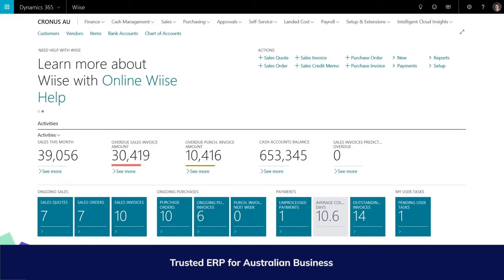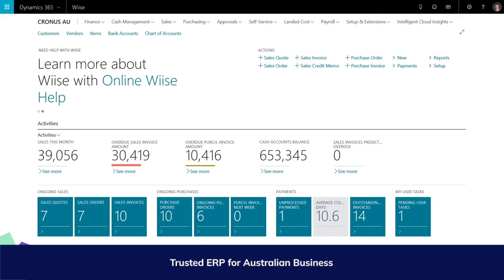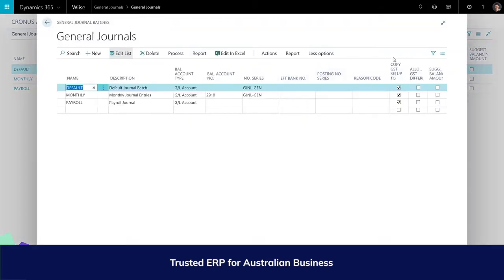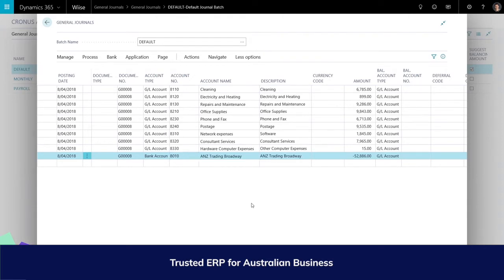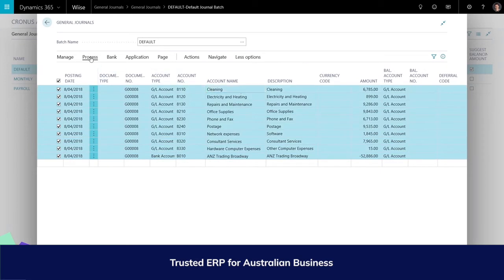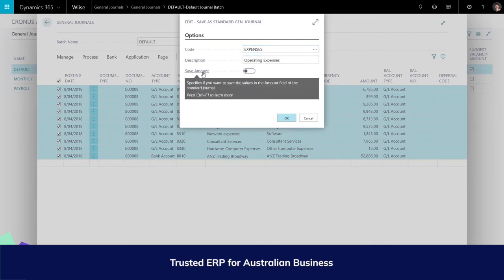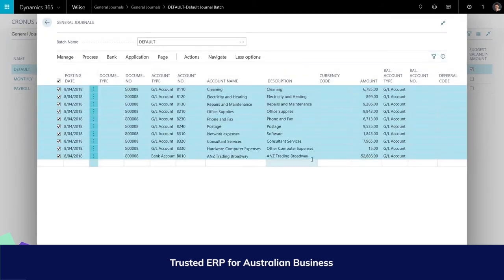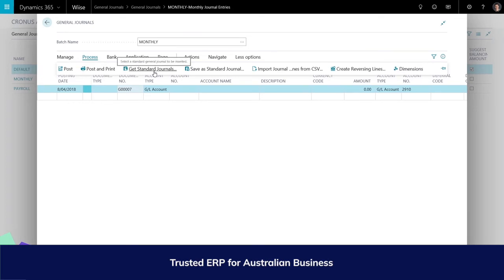General Journal Additional features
Check out the additional features within the general journal like balancing account suggestions, standard journals, and document renumbering that let you process transactions faster and with greater efficiency.